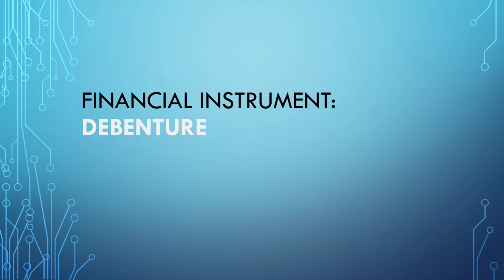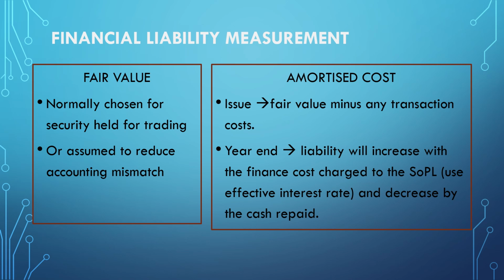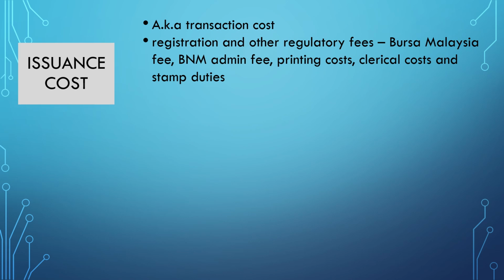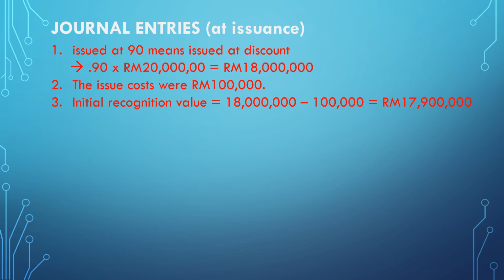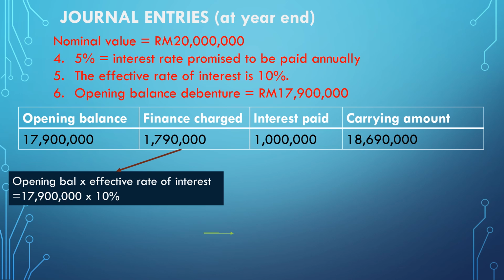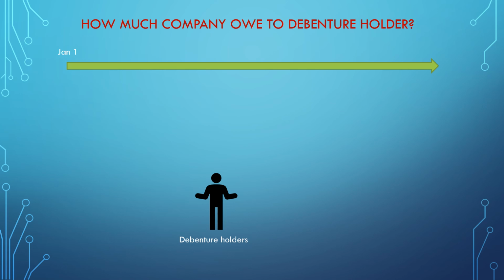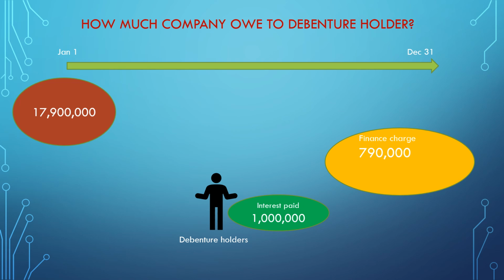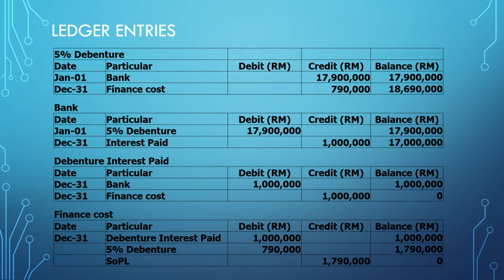FAR160 Issuance of debenture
This video explain the records of debenture when it is issued